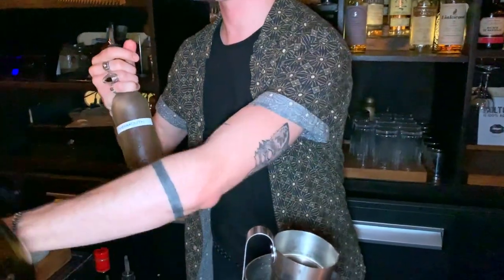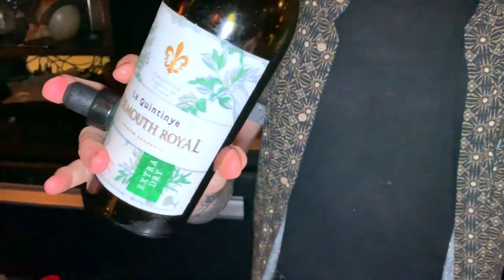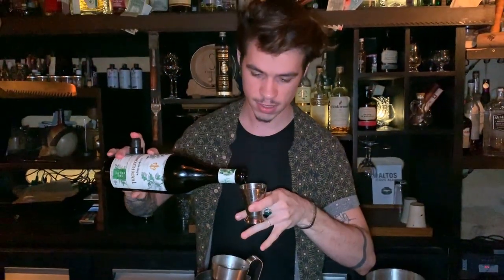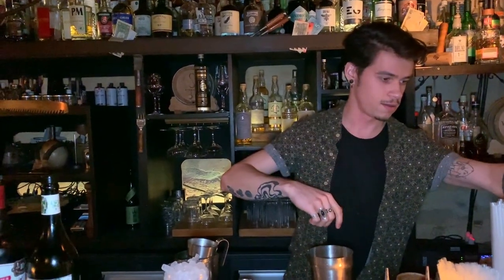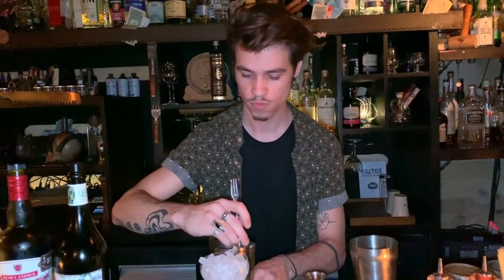Adam Caron from Symbiose (Bordeaux): Perfect Manhattan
Adam Caron from Symbiose makes us his twist on a classic cocktail, a perfect manhattan